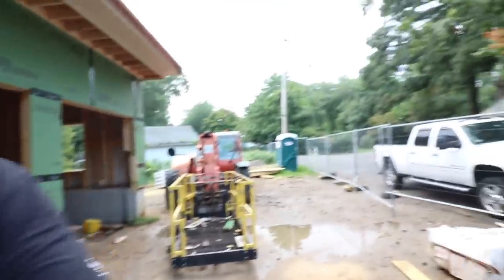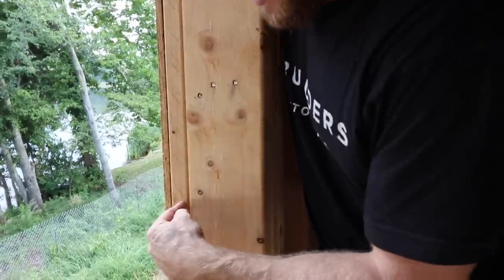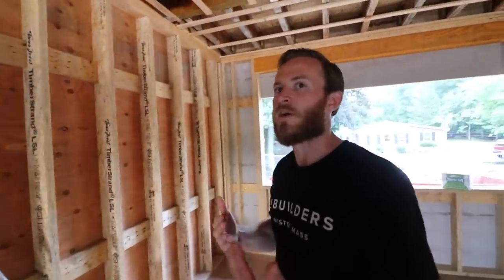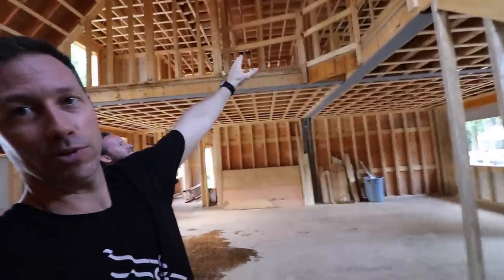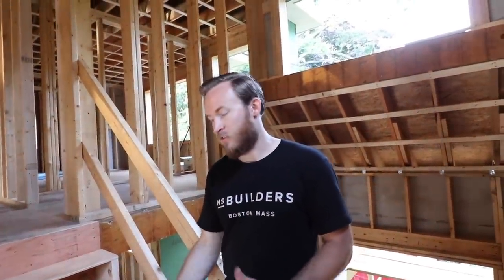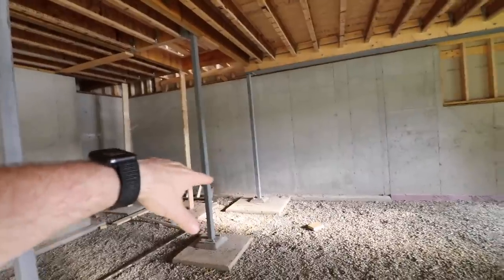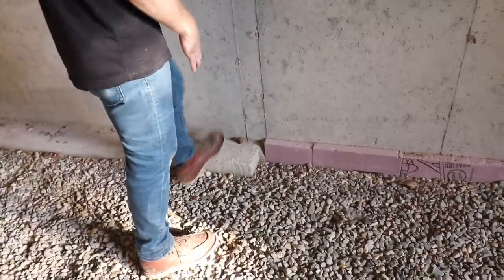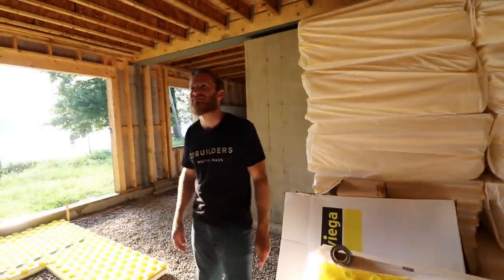How do they Build in Boston? Visiting a new home in Framing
In this episode, I travel to Boston to see my Builder Friend Nick Schiffer on his first new BUILD.  I found this project really interesting and very different to how we build in Texas.  Join me for this jobsite tour!

The Build Show store on Amazon has all Matt's Favorite Tool and Books.